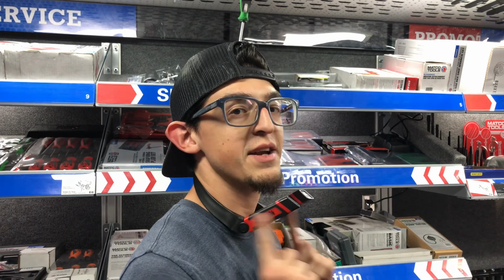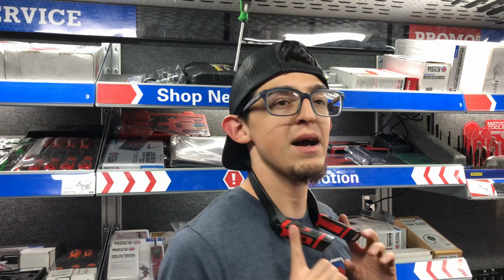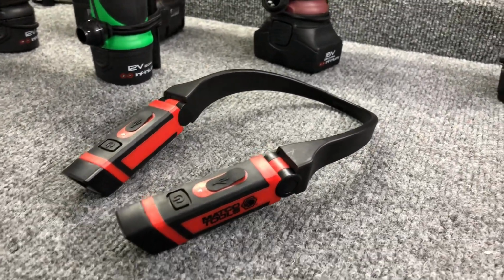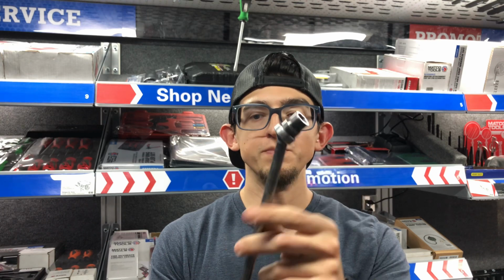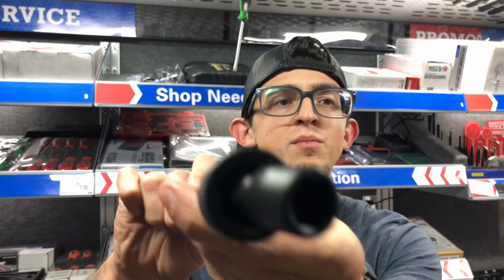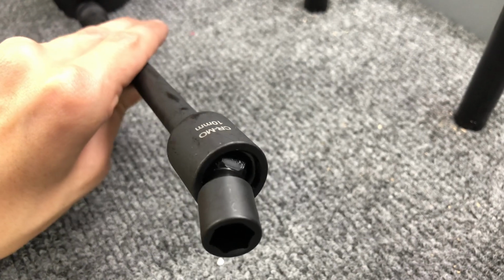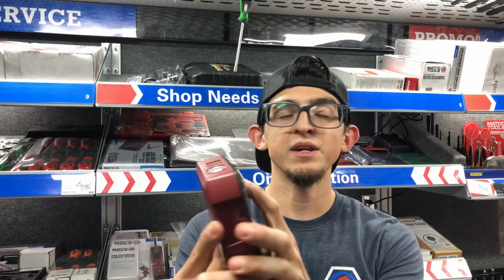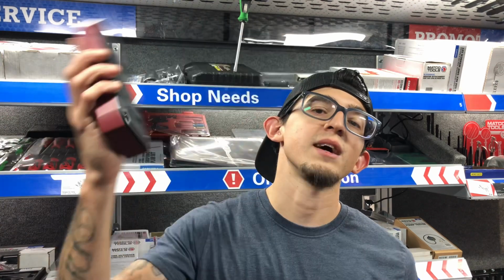Mini Jump 3, Swivel extensions, and Lights!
Show and tell of a few new items in Matco’s lineup